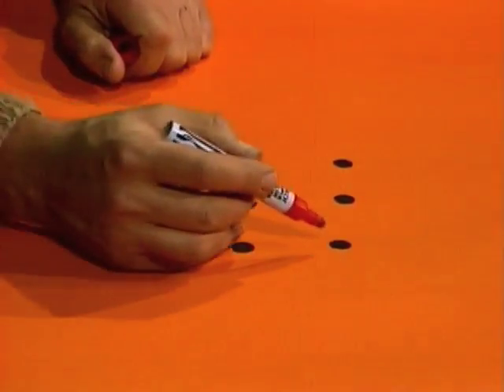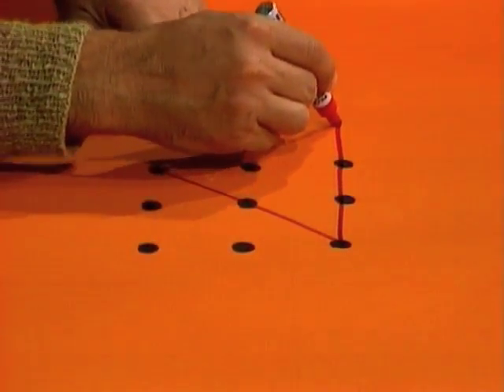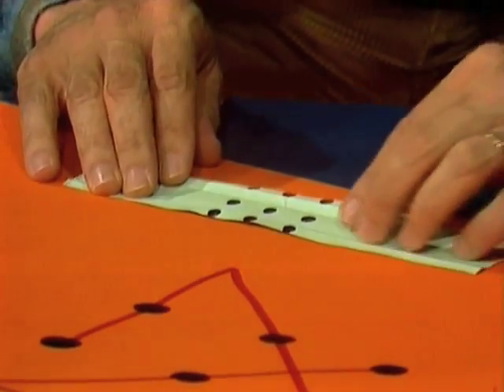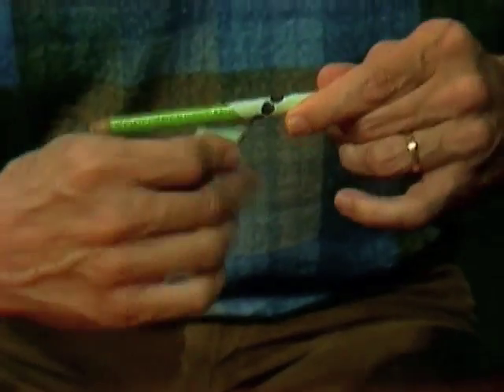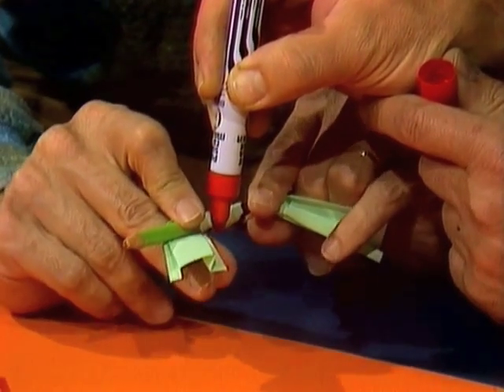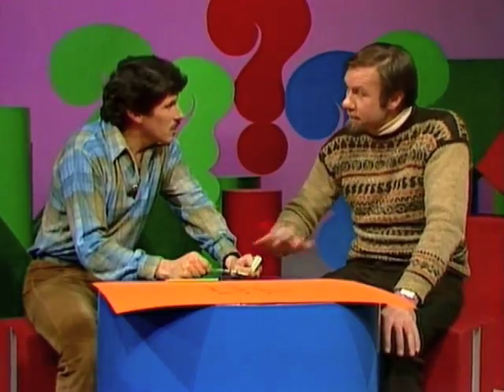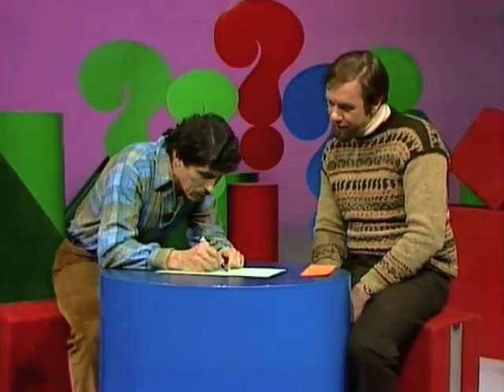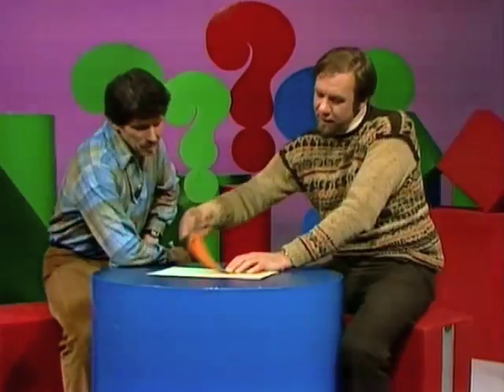Joining Nine Dots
Deane and Rob explore two "Join the Dots" problems.